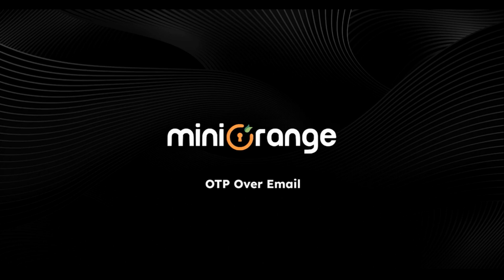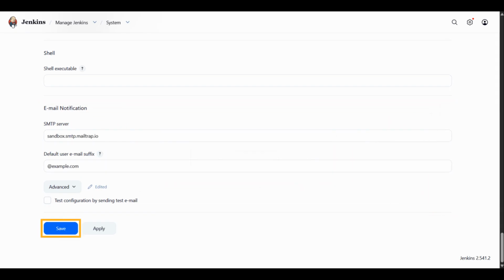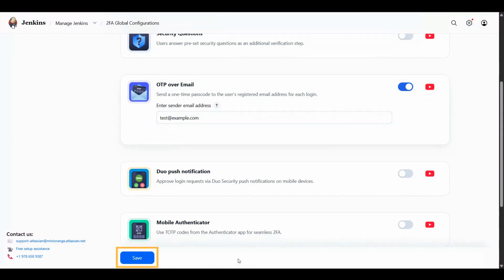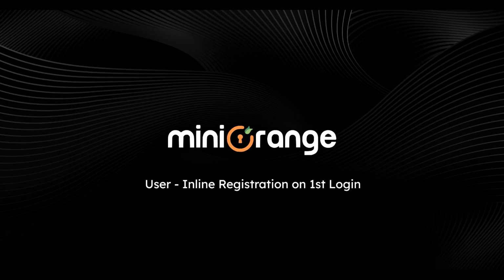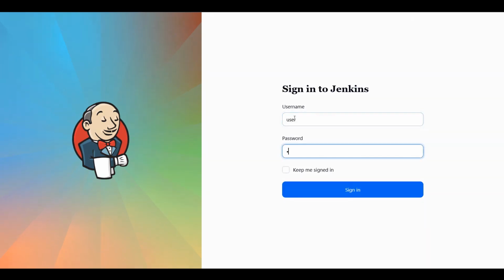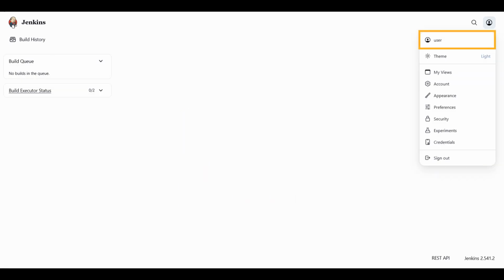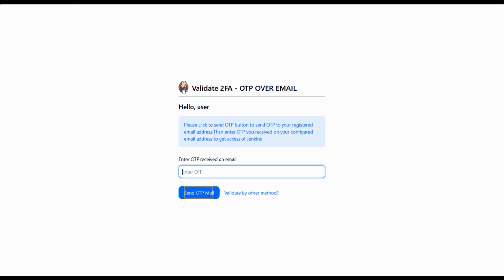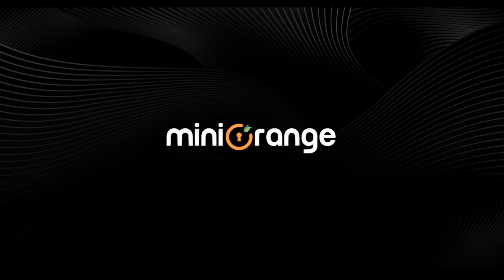How to Configure Two-Factor Authentication (2FA) for Jenkins using OTP Over Email | miniOrange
Strengthen the security of your Jenkins instance by enabling Two-Factor Authentication (2FA) using OTP Over Email. With the miniOrange 2FA for Jenkins plugin, you can add an extra layer of protection to Jenkins and CI/CD pipelines by sending a one-time passcode to a user when they login.
Whether you're securing developer access or admin accounts, this tutorial will help you roll out email-based OTP verification in just a few steps.

00:08 - Manage Jenkins Admin Dashboard
00:23- Turning on the OTP Over Email method
01:05 - User Experience on Login with OTP Over Email as 2FA

Why Enable OTP Over Email for Jenkins?
Stronger Security: Protect Jenkins accounts from password-only attacks and credential leaks.
No Extra Hardware: Uses your existing email infrastructure, no new apps or tokens required.
Easy User Adoption: Familiar email-based verification makes onboarding straightforward.
With miniOrange, you can secure Jenkins with OTP Over Email and deliver a reliable, user-friendly 2FA experience for your DevOps team.

Useful Links
mO 2FA / MFA (Two-Factor Authentication) for Jenkins: Get the Plugin